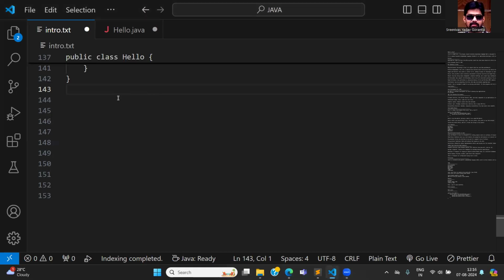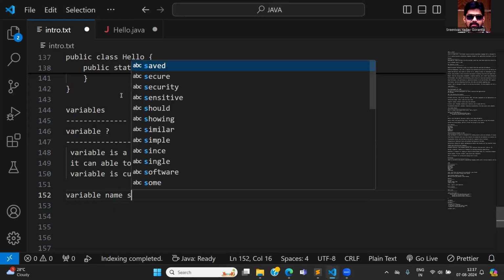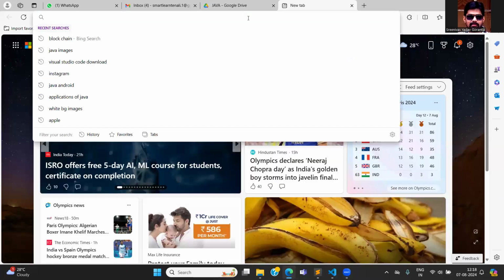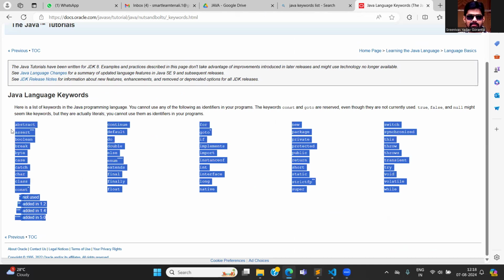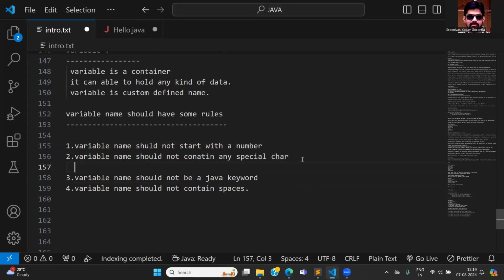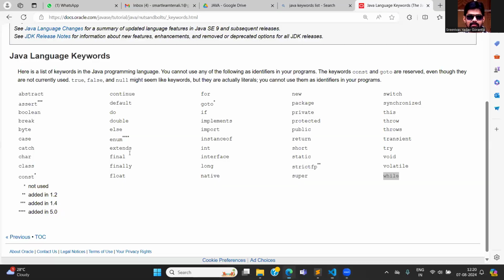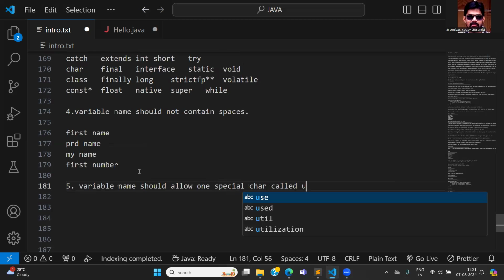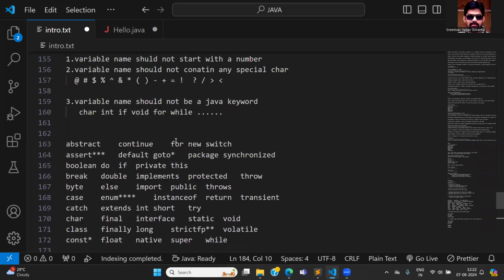#04 - java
ReactProps and State,
ReactProject Structure,
ReactCSS-in-JS,
Material-UI,
Firebase Integration,
Server-Side Rendering (SSR),
JavaScript Tutorial,
Learn JavaScript,
JavaScript Basics,
JavaScript Programming,
JavaScript Examples,
JavaScript for Beginners,
Advanced JavaScript,
JavaScript Functions,
JavaScript DOM Manipulation,
JavaScript Events,
JavaScript ES6,
Node.js Tutorial,
React.js Tutorial,
Angular.js Tutorial,
Vue.js Tutorial,
JavaScript Projects,
JavaScript Coding,
JavaScript Development,
JavaScript Frameworks,
Frontend Development,
Backend Development,
JavaScript Debugging,
JavaScript Interview Questions,
Django Tutorial
Django Basics
Django Web Development
Django Project
Django Models
Django Views
Django Forms
Django Templates
Django ORM (Object-Relational Mapping)
Django Admin
Django Rest Framework
Django Authentication
Django Deployment
Django Testing
Django Middleware
Django Signals
Django Security

Predictive Analytics,
Data Cleaning and Preprocessing,
Feature Engineering,
Exploratory Data Analysis (EDA),
Supervised Learning,
Unsupervised Learning,